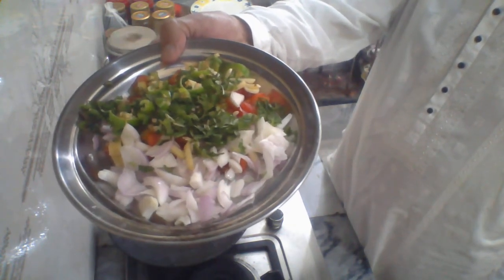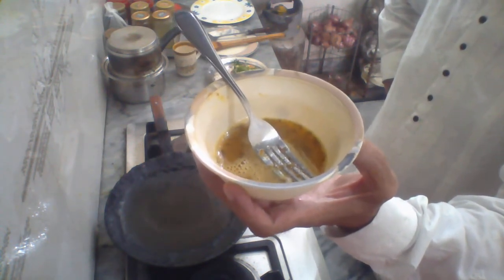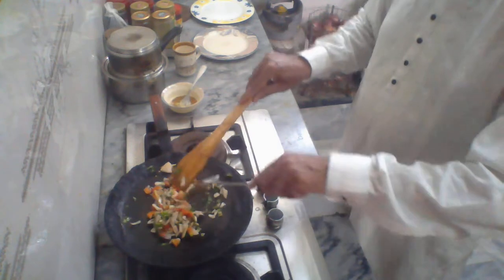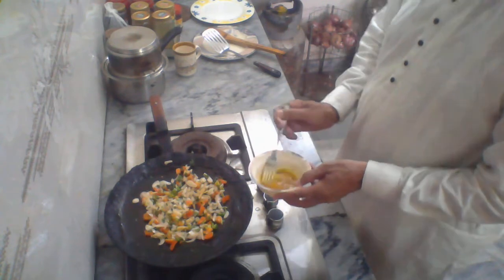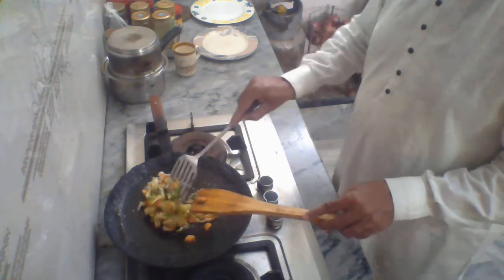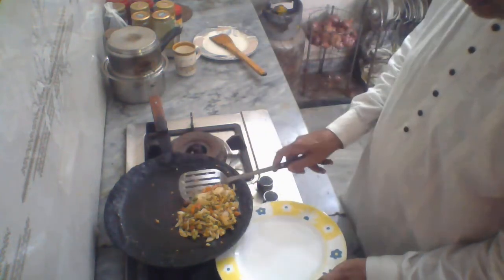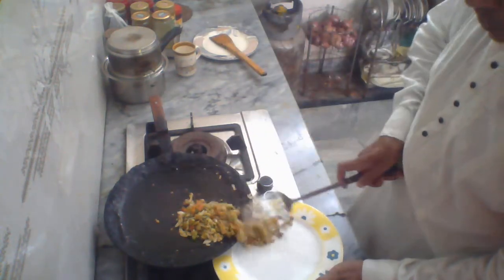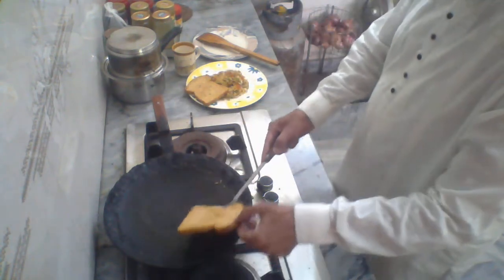TAWA SCRAMBLED EGG RECIPE | DHABA STYLE | EASY SIMPLE AND TASTY | BY CUISINE,DELI,NASEER AHMAD 5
My Lovely friends and families from all over the world, here I am going to share with you my simple and delicious recipes..  just appreciate my work by liking my videos,share , comment and please support me ,you are very kind to subscribe my youtube channel, thanks a lot in advance, lots of love and best wishes and regards from Faisalabad city, Pakistan,be safe, happy , healthy and stay blessed aameen.Naseer Ahmad.TAWA SCRAMBLED EGG RECIPE | DHABA STYLE  | EASY SIMPLE AND TASTY | BY CUISINE,DELI,NASEER AHMAD 5 | food street | street food |